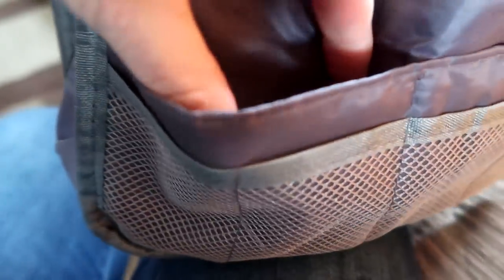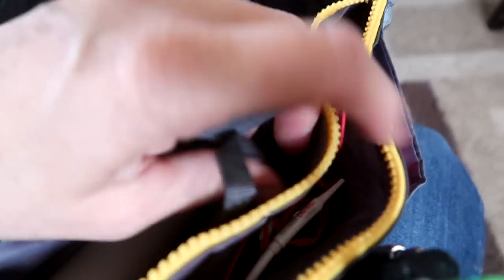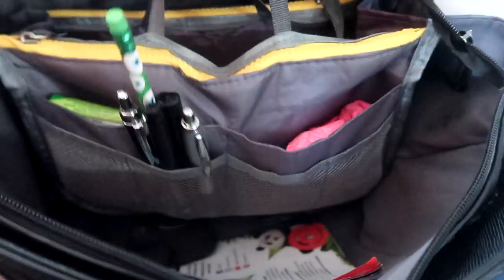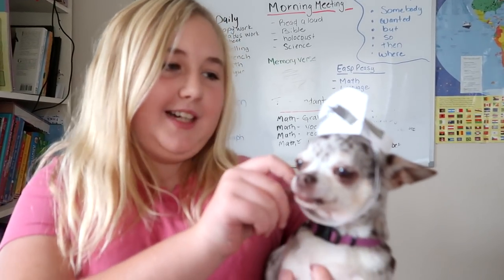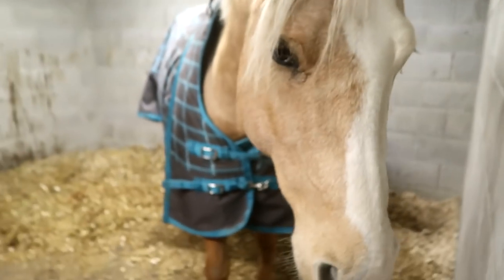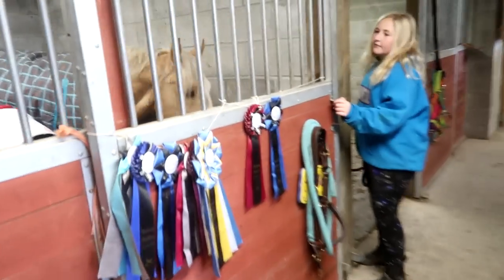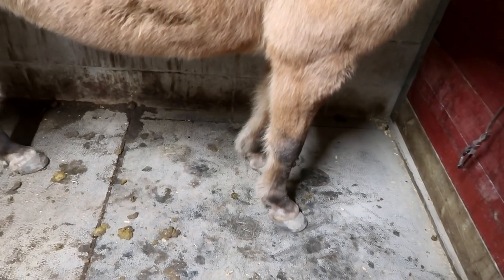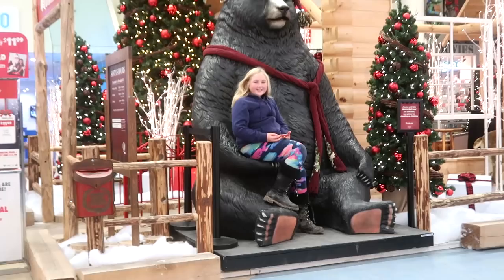I'M FREAKING OUT! Day 318 (11/21/19)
DaybyDayVlogs
110 North Front Street - A3,
Suite #213
Belleville, Ontario, K8P 0A6
Canada